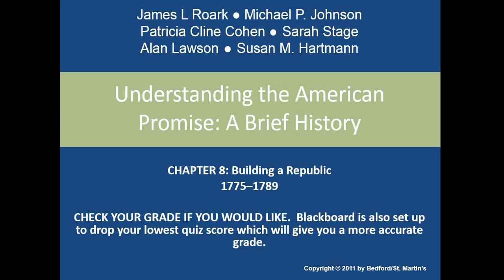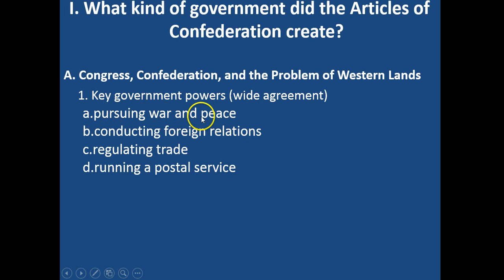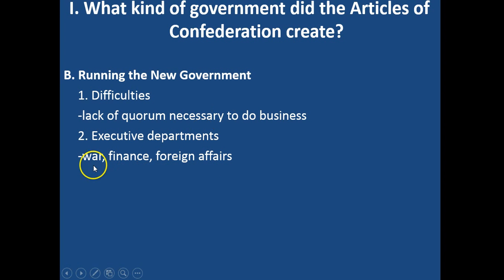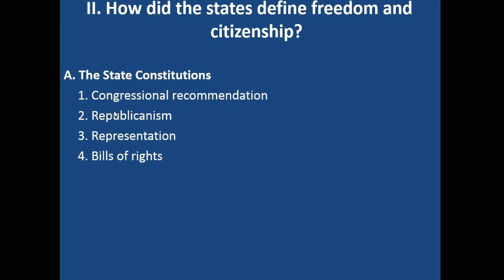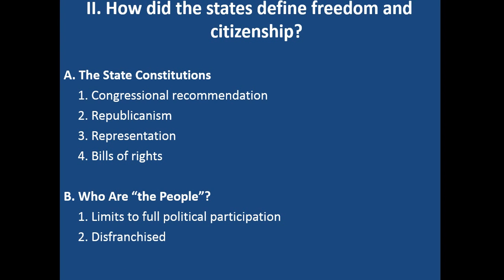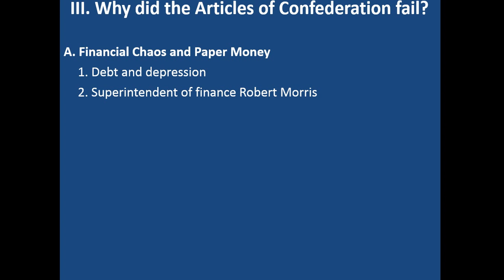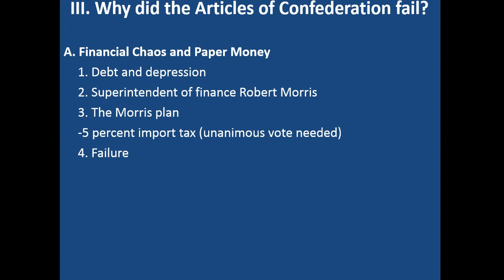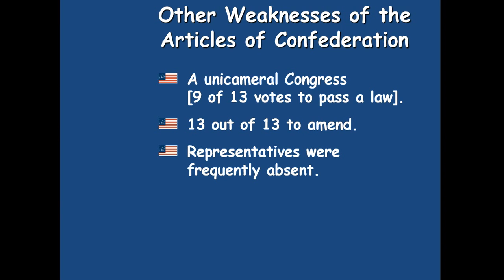History 11 Chapter 8 Lecture 1